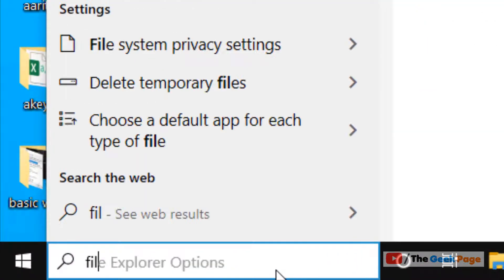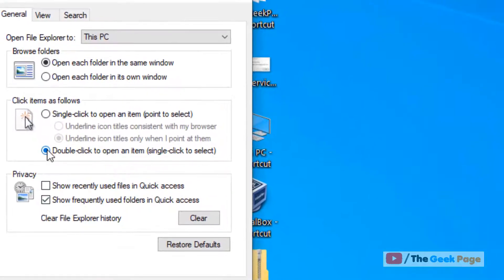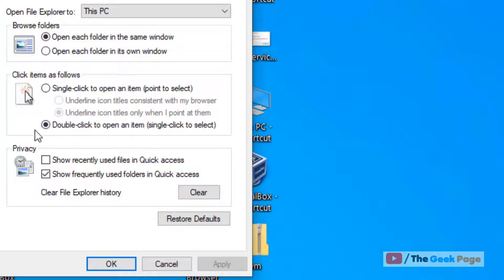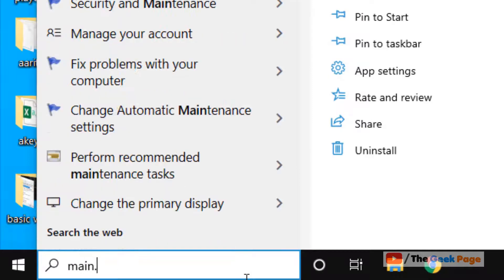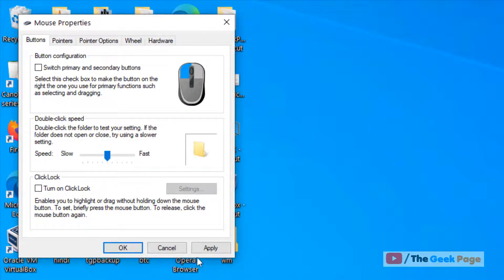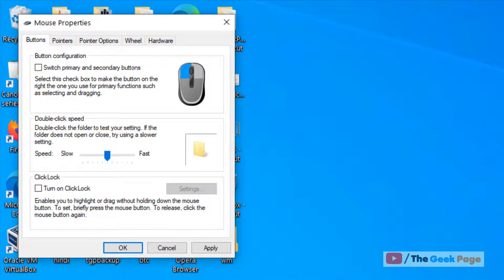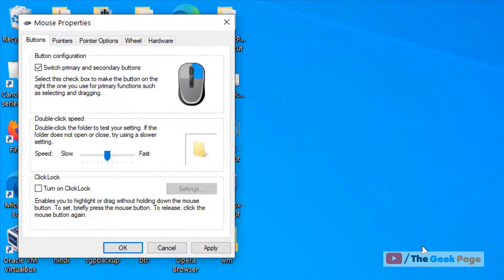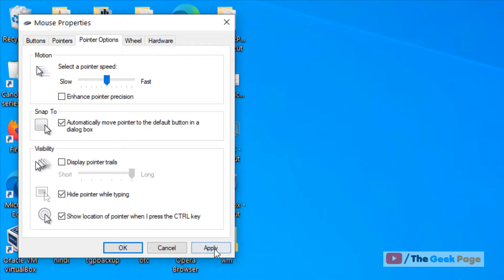Mouse Double click when doing single click in Windows PC